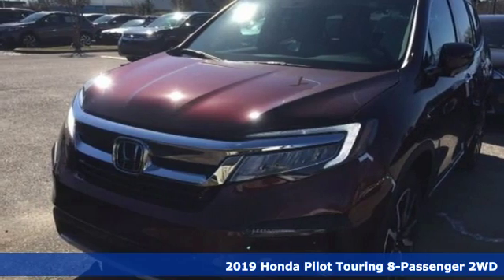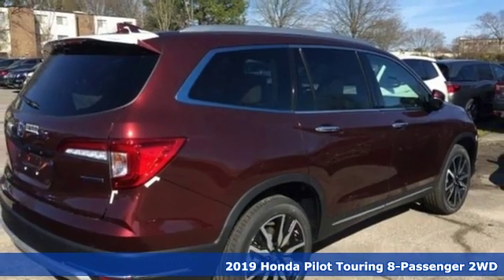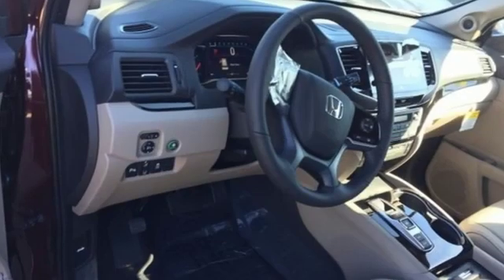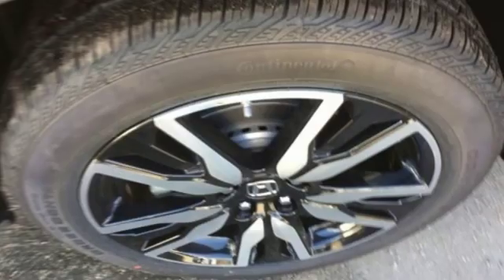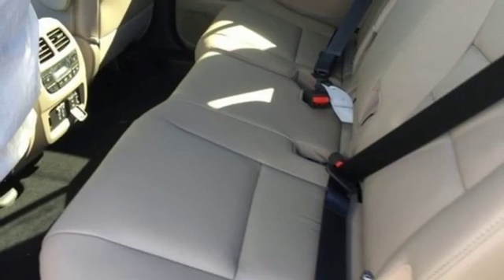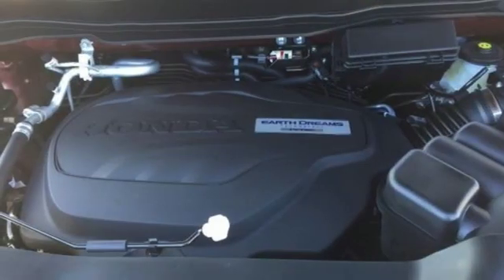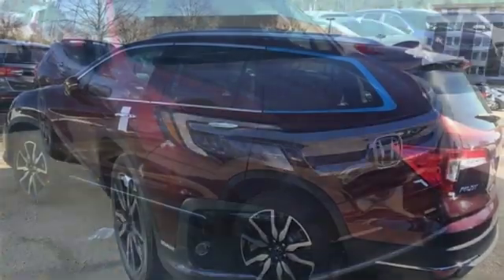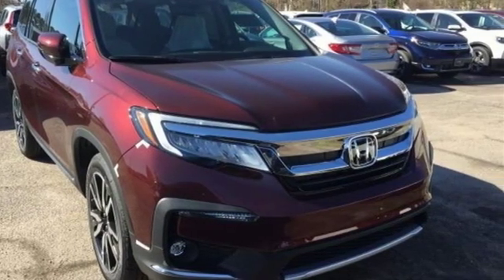New 2019 Honda Pilot Virginia Beach VA Norfolk, VA #2191090 - SOLD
Year: 2019
Make: Honda
Model: Pilot
Trim: Touring
Engine: 3.5L V6 24V SOHC i-VTEC
Transmission: 9-Speed Automatic
Color: Red
Interior: Beige
Stock #: 2191090
VIN: 5FNYF5H94KB026946

Address:
3516 Virginia Beach Blvd